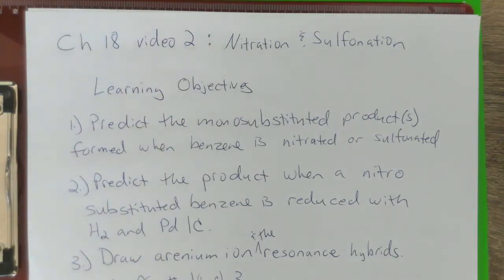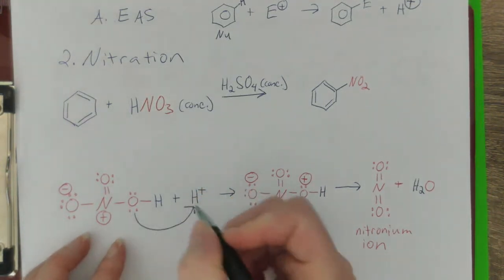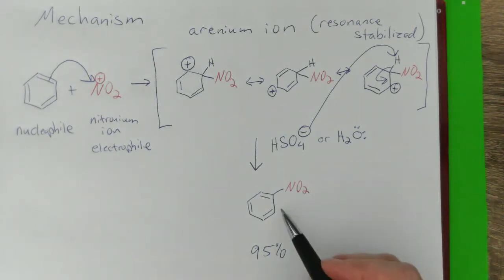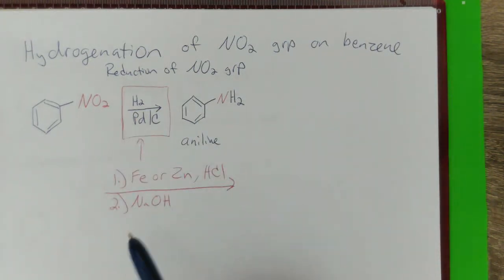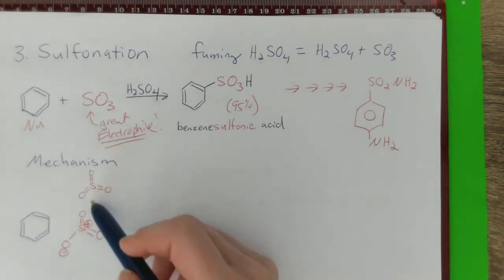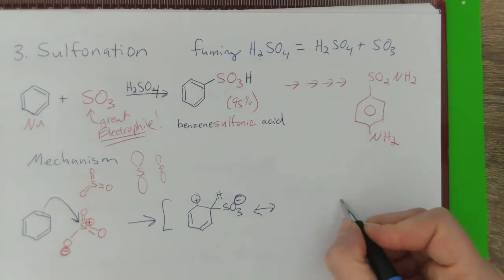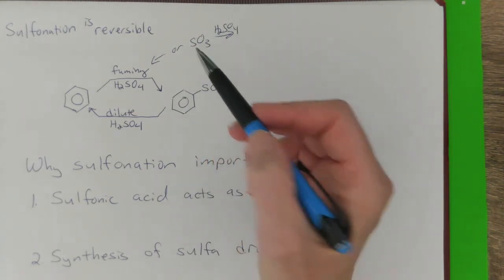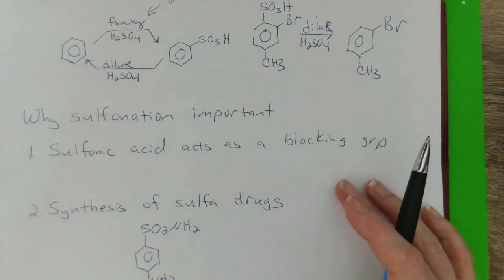Ch 18 video 2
Nitration and Sulfonation of Benzene